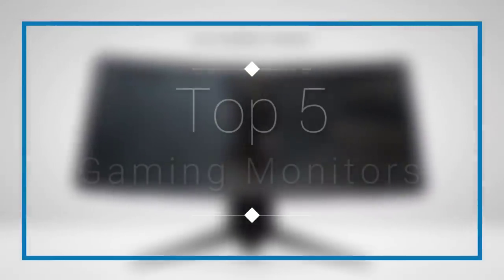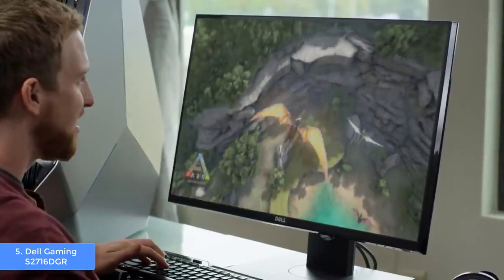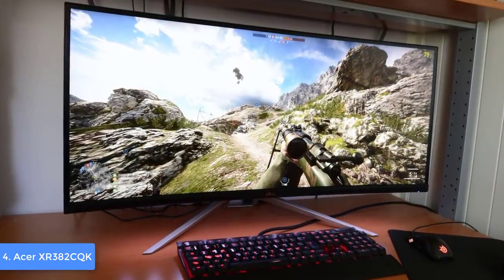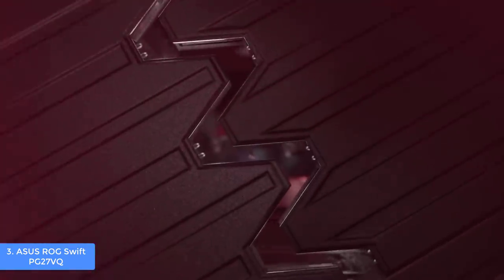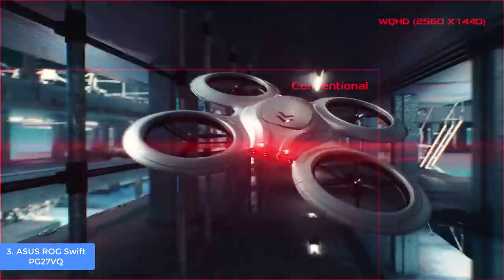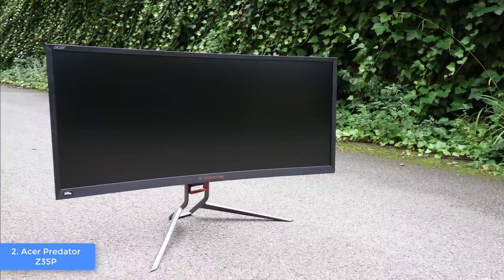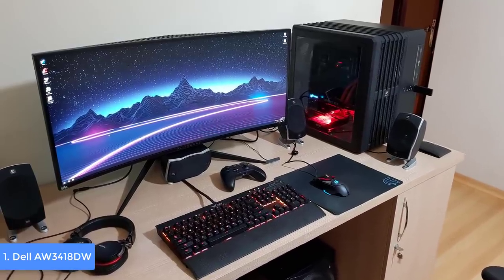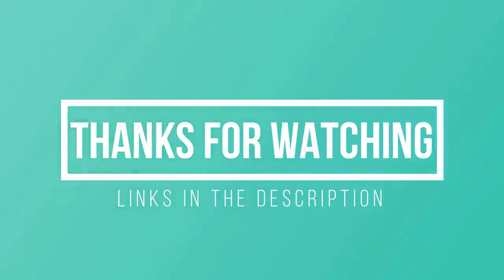Best Gaming Monitors in 2018 - Which Is The Best Gaming Monitor?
► Links to the Gaming Monitors we mentioned in this video:

► 5. Dell Gaming S2716DGR
► 4. Acer XR382CQK
► 3. ASUS ROG Swift PG27VQ
► 2. Acer Predator Z35P
► 1. Dell AW3418DW
►UK Links◄
► 4. Acer XR382CQK
► 1. Dell AW3418DW
►GER & EU Links◄
► 4. Acer XR382CQK
► 3. ASUS ROG Swift PG27VQ - N/A
► 1. Dell AW3418DW

In this video, we listed the top 5 best gaming monitors in the market in 2018. I made this list based on my personal opinion, and i tried to list them based on their price, quality, durability and more.

If you want to get yourself into the gaming world, then you will definitely need a high-end gaming monitor to help you do that.

10BestOnes is a participant in the Amazon Services LLC Associates Program, an affiliate advertising program designed to provide a means for sites to earn advertising fees by advertising and linking to Amazon.com. As an Amazon Associate I earn from qualifying purchases.